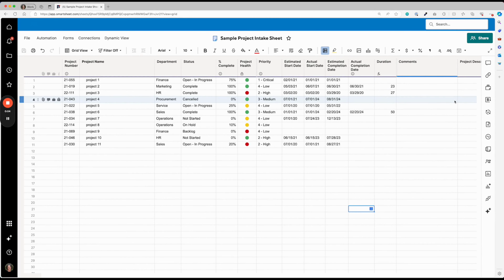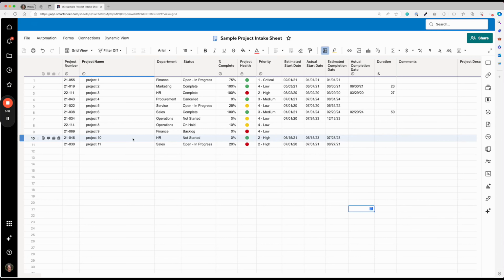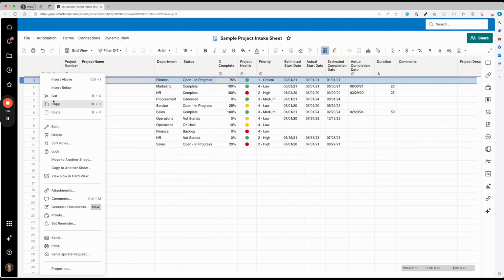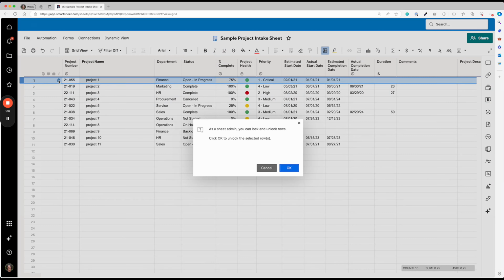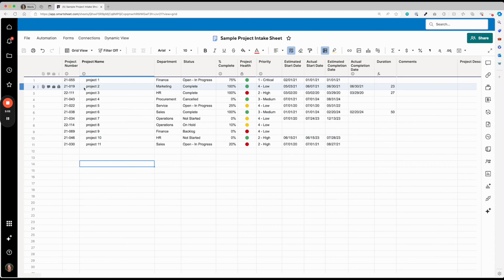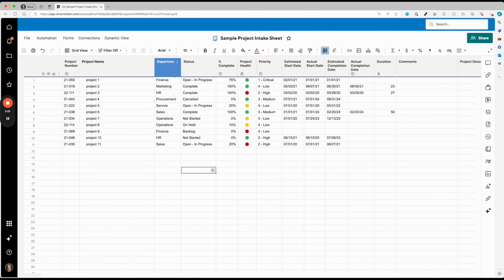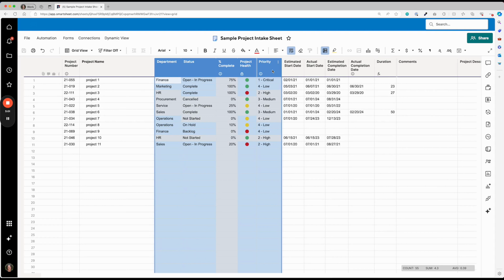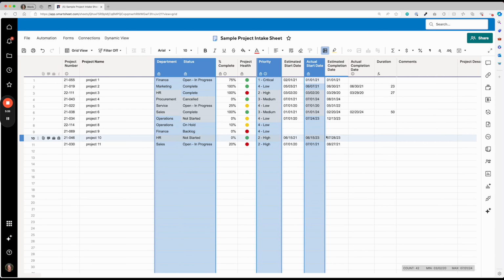Smartsheet Tutorial: How to Lock Rows and Columns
Smartsheet makes it easy to collaborate on projects. But how do you manage data that you don't want to be changed by other users?

For example: let's say your project intake sheet is open to the whole project team. Once a project is entered, that data needs to stay consistent for reporting and project management purposes.

So how can you still provide visibility without putting your essential data at risk?

Try locking rows and columns. In today's video, Lisa outlines how to lock and unlock rows and columns in Smartsheet, and discusses why this function is useful when managing projects.

Looking to upgrade your Smartsheet environment? We can help!

Head over to our website to schedule a free 30-minute discovery call with our team